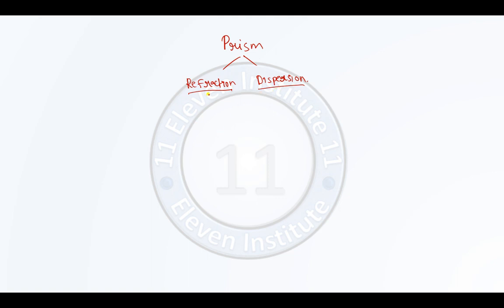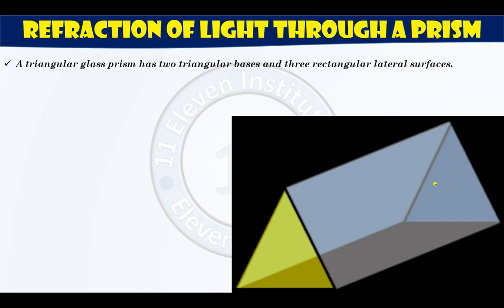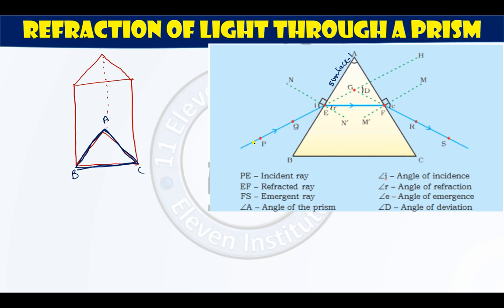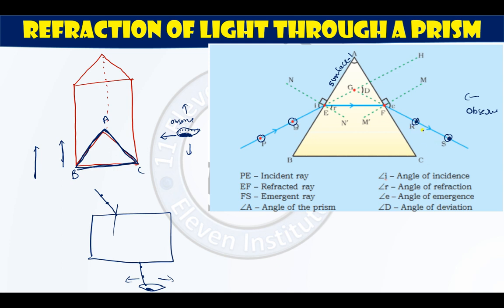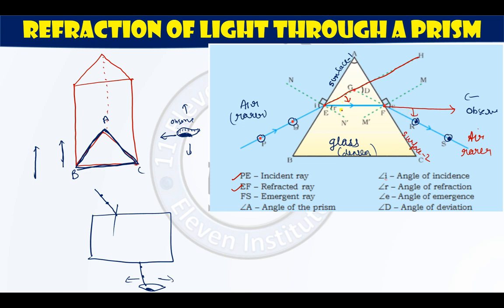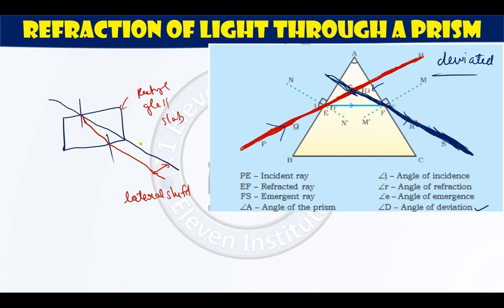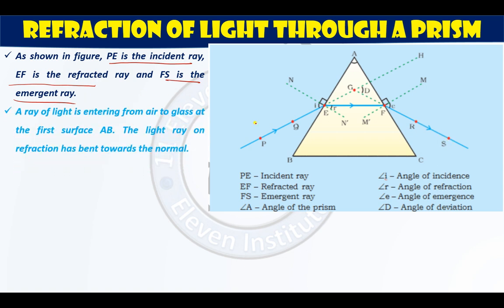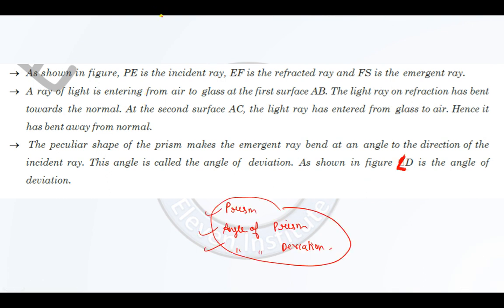10th SCI chap11 P4